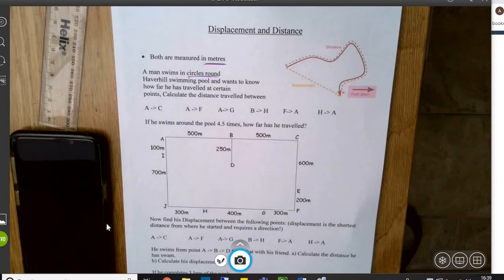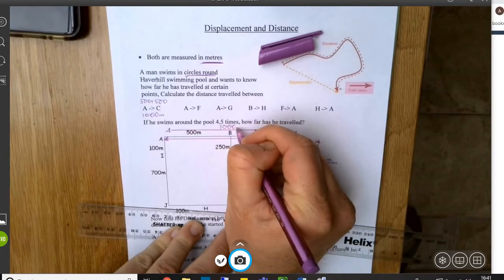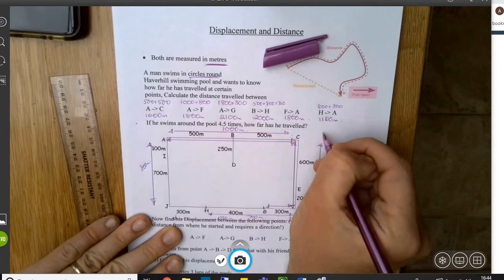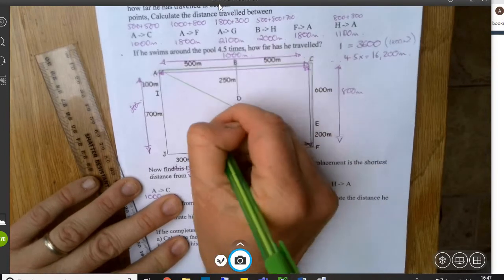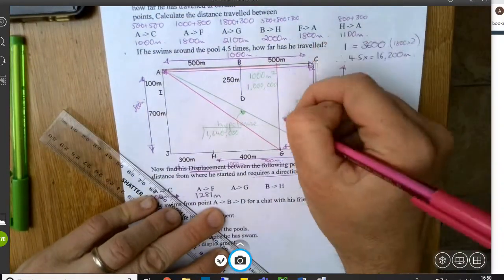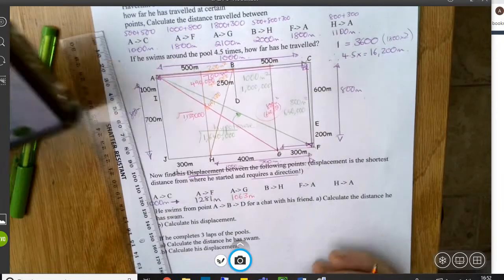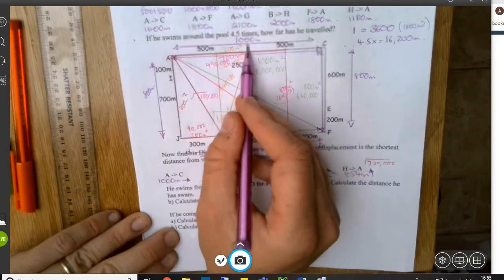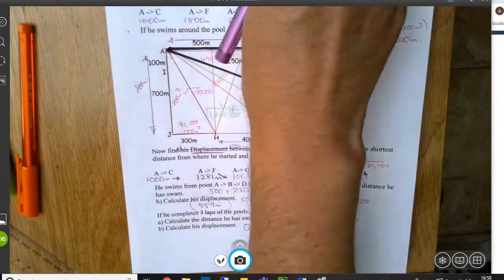10Hodgkin Distance & Displacement Workthrough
Forces Week 1 - Distance and Displacement Worksheet Questions.